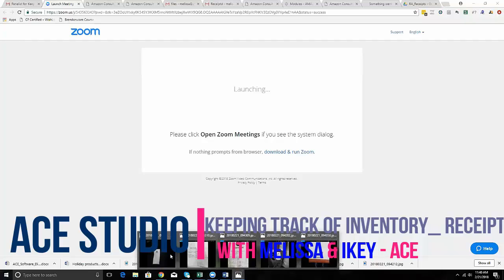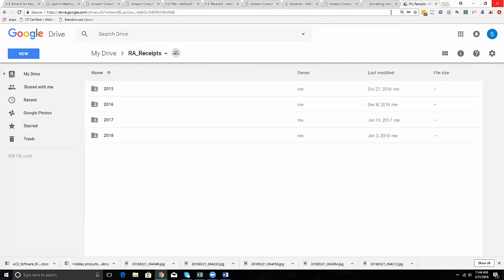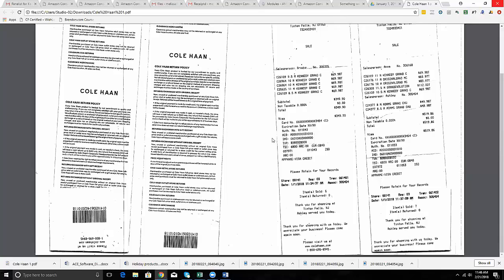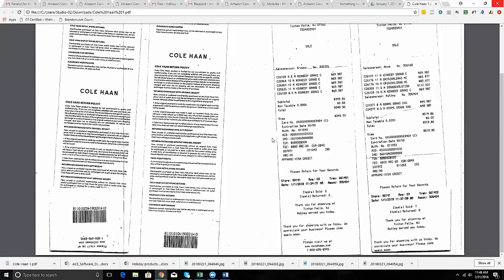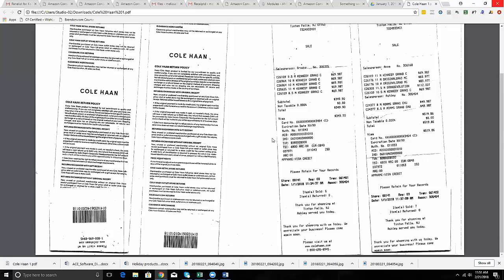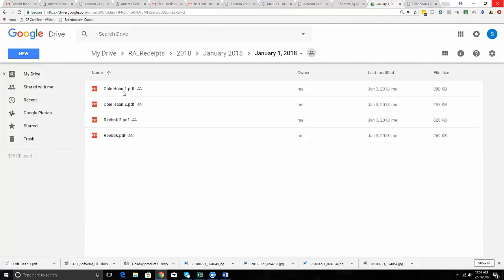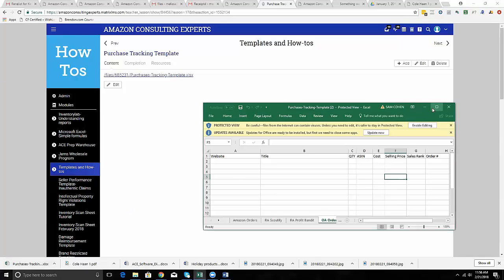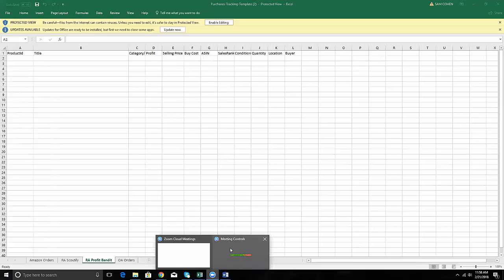(EDITED) Keeping Track Of Inventory_Receipts